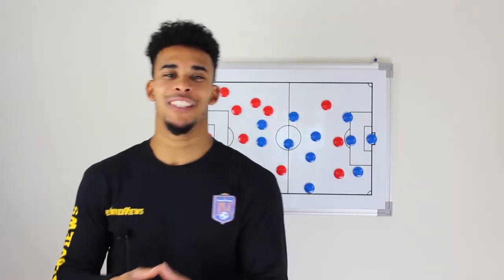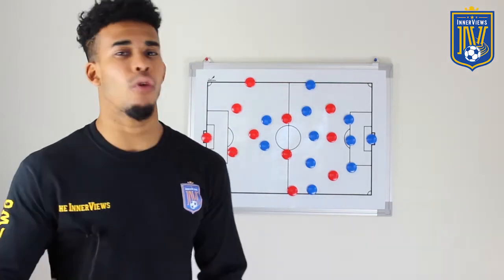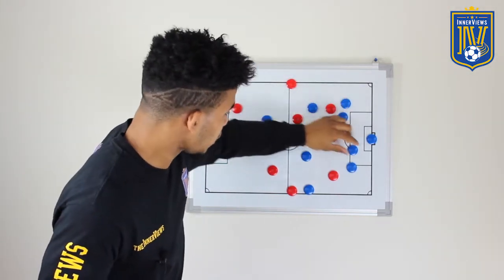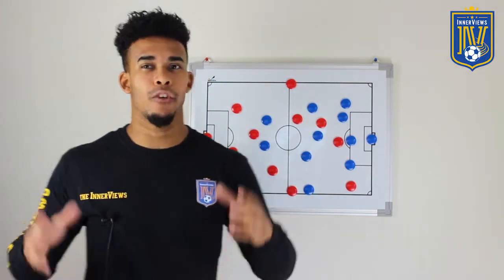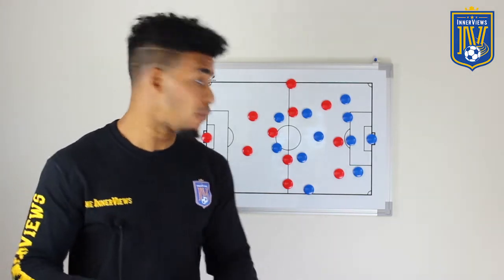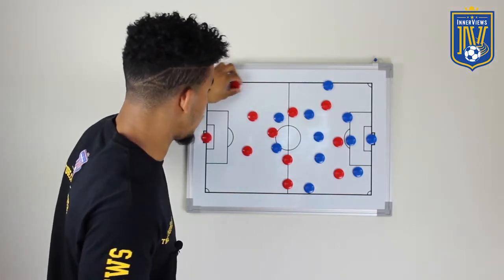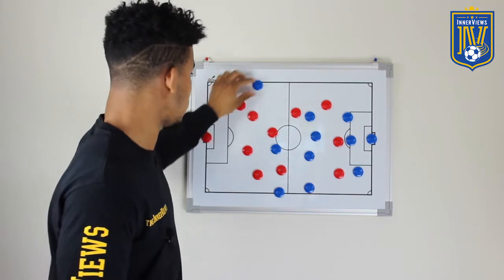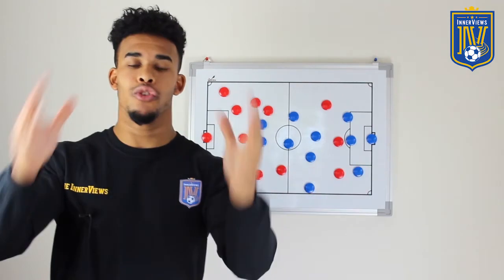Chelsea 1-0 Liverpool l Tactical Analysis l The InnerViews l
On this edition of The InnerViews, Tyrrell breaks down Chelsea 1-0 Premier League victory over Liverpool.

Will Oliver Giroud be Chelsea's starting striker next season?

Should Antonio Conte be Chelsea's manager next season?

Would Liverpool's season be deemed a failure if they fail to beat Brighton and finish outside of the top four?